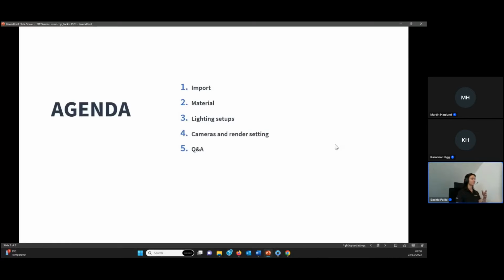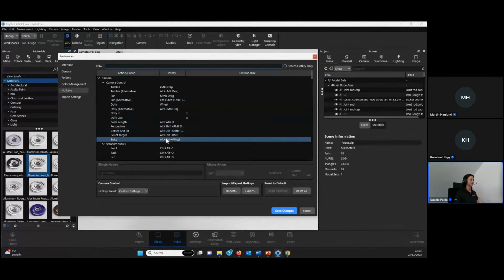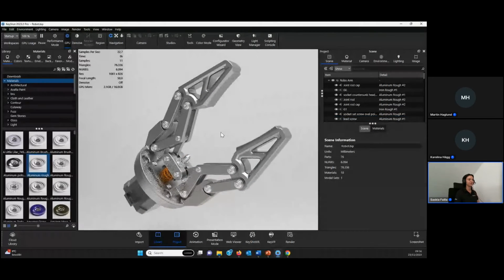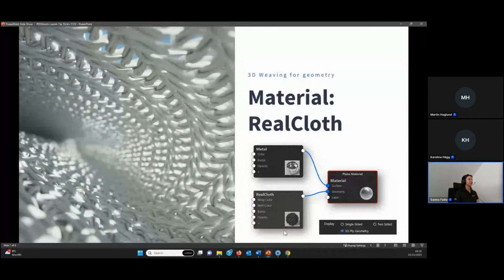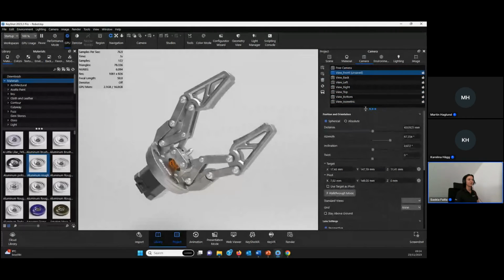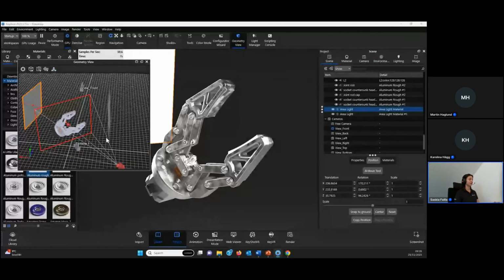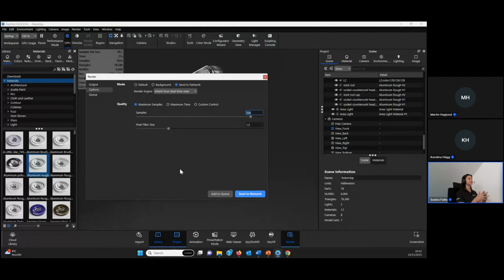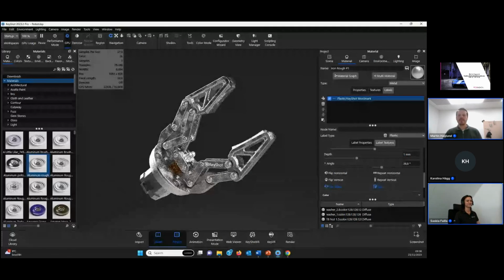KeyShot - Tips & Tricks to Optimize Your Workflow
In this webinar, we have Saskia Failla, Creative Specialist at Luxion, share her best and most important tips and tricks for a faster workflow and faster results.

Make the best 3D-rendering designs and take it to the next level! This webinar shows how to work with materials, lighting setups, cameras render settings, and more.

This webinar will give you the skills to:

- Create stunning visuals from your designs

- Learn how to make more informed design decisions

- Discover how to quickly create variations of concepts faster for customer, manufacturing, or marketing